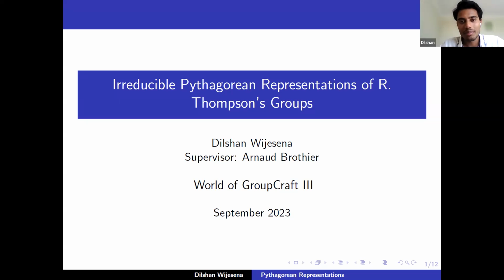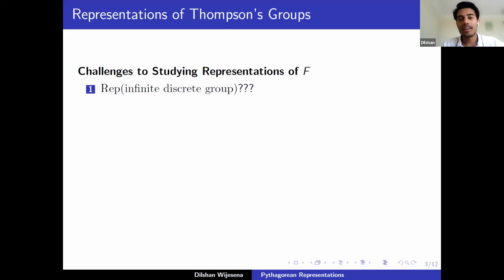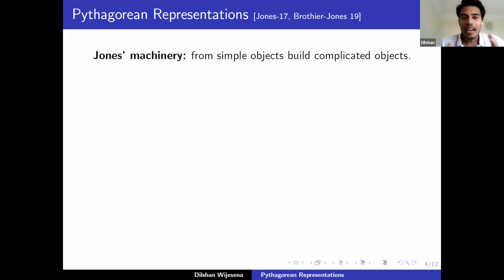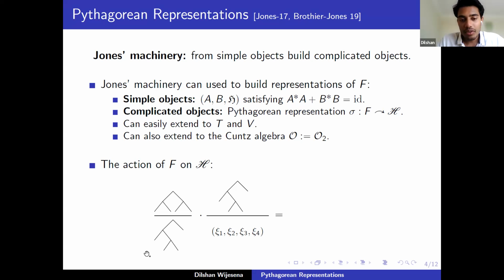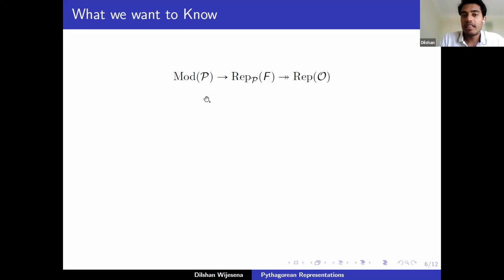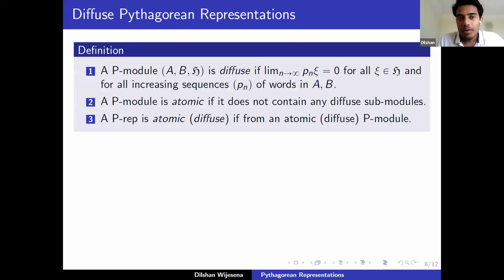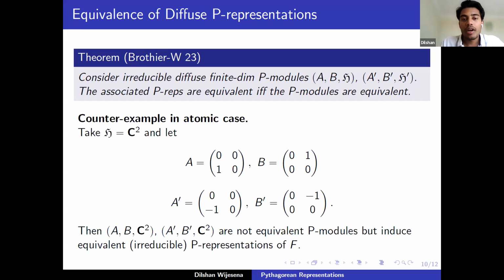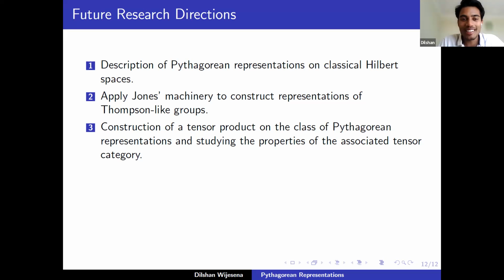WoG 2023 Talk 1.6: Dilshan Wijesena - Irreducible Pythagorean representations of Thompson’s groups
Speaker: Dilshan Wijesena (University of New South Wales)

Title: Irreducible Pythagorean representations of Thompson’s groups
Abstract: Richard Thompson’s groups $F$, $T$ and $V$ are one of the most fascinating discrete infinite groups for their several unusual properties and their analytical properties have been challenging experts for many decades. One reason for this is because very little is known about its representation theory. Luckily, thanks to the novel technology of Jones, a rich family of so-called Pythagorean unitary representation of Thompson’s groups can be constructed by simply specifying a pair of finite-dimensional operators satisfying a certain equality. These representations can even be extended to the celebrated Cuntz algebra and carry a powerful diagrammatic calculus which we use to develop techniques to study their properties. This permits to reduce very difficult questions concerning irreducibility and equivalence of infinite-dimensional representations into problems in finite-dimensional linear algebra. This provides a new rich class of irreducible representations of $F$. Moreover, we introduce the Pythagorean dimension which is a new invariant for all representations of the Cuntz algebra and Pythagorean representations of $F,T,V$. For each dimension $d$, we show the irreducible classes form a moduli space of a real manifold of dimension $2d^2+1$.